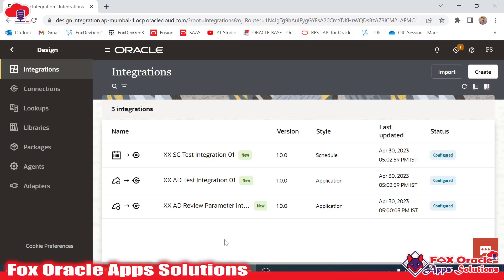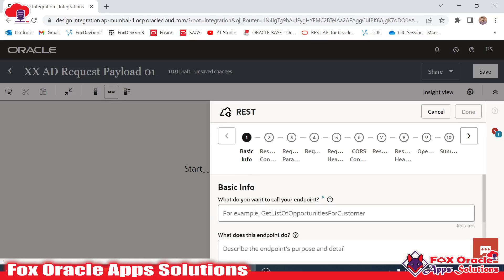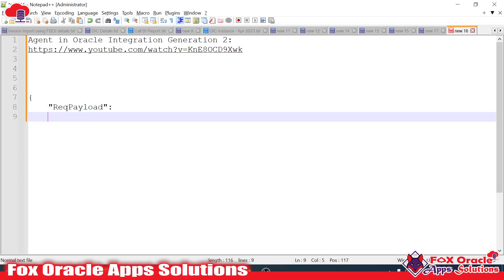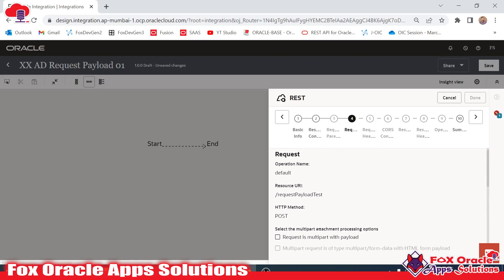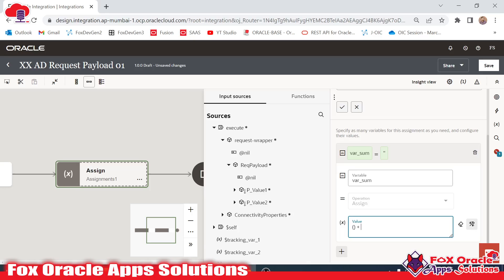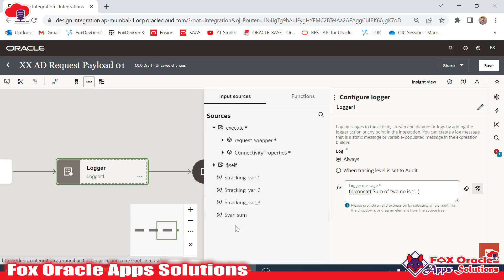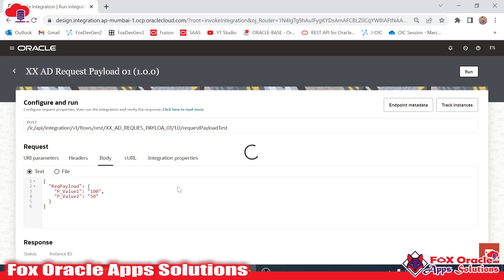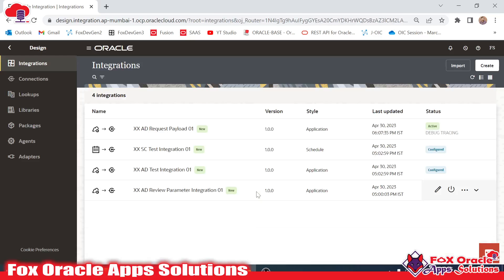16. Add request payload in app driven integration | How to add request payload in integration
Hi All,
In this video we are going to learn how to add request payload in app driven integration.